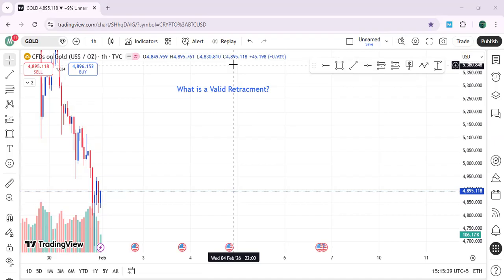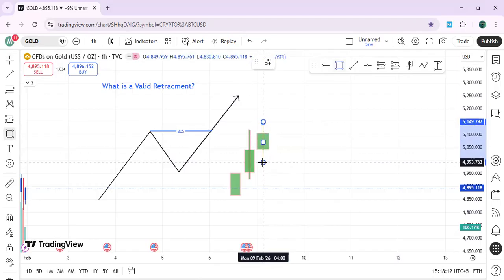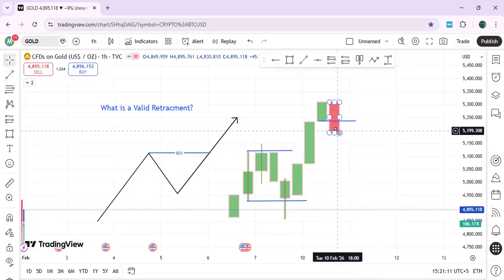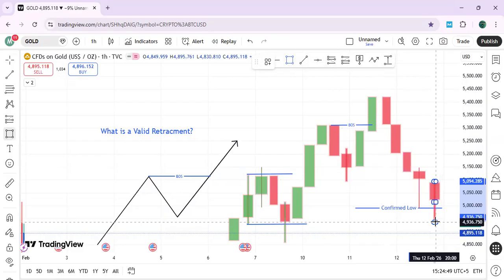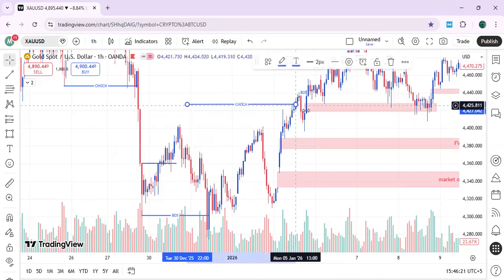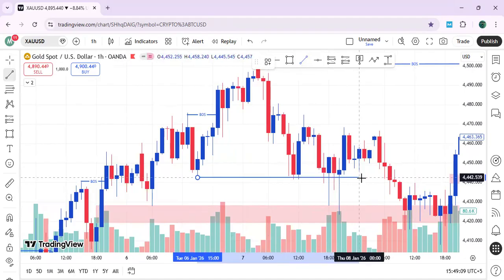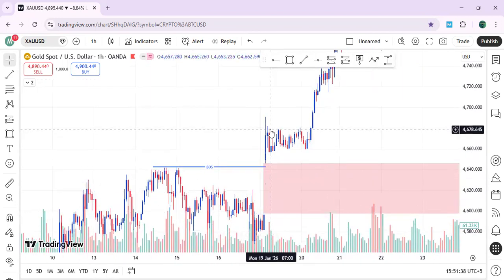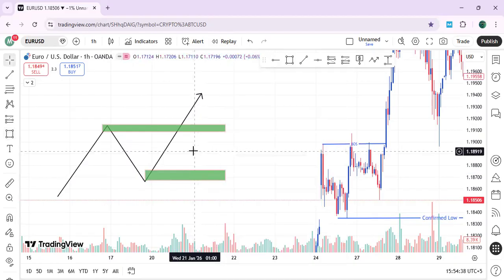What is Valid Retracemen in Tradingt? Understand is this retracement is valid or not? | Class 02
Valid retracement is an incredibly important part of price action trading, but most people get it wrong. Learn everything you need to become a master of market structure trading inside this lesson. In this class you will learn how to understand the valid retracement. If you want to understand the market structure, firstly see the class 01, the link for class 01 is given below.